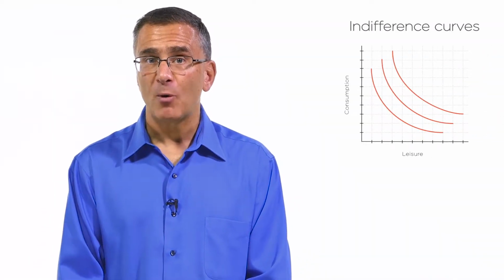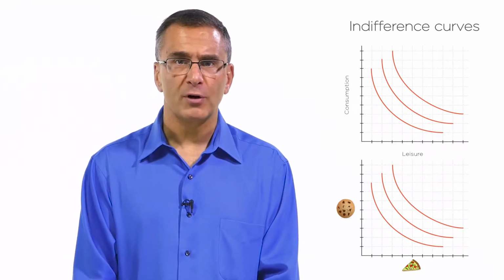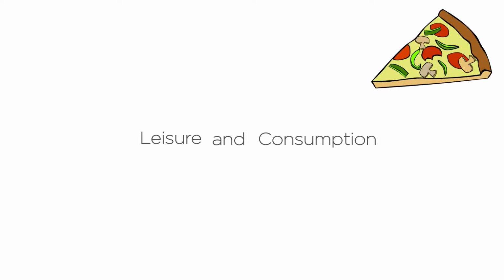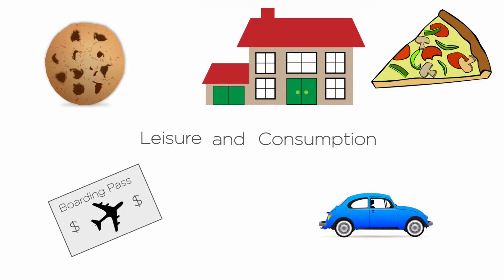MATH: Modeling Tricks for Labor Supply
What's the best way to model how a person decides how much to work? We walk you through a few tricks to see how this decision works with math.